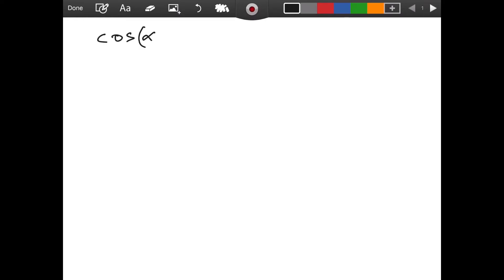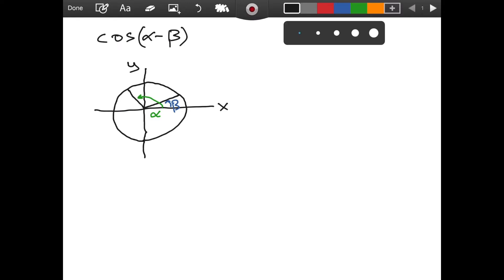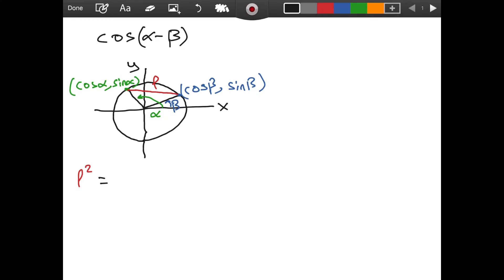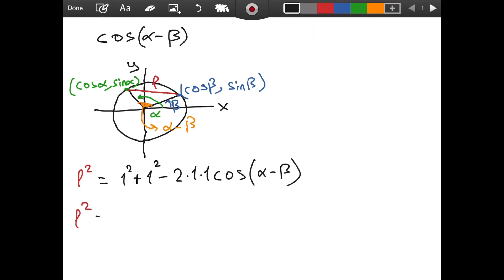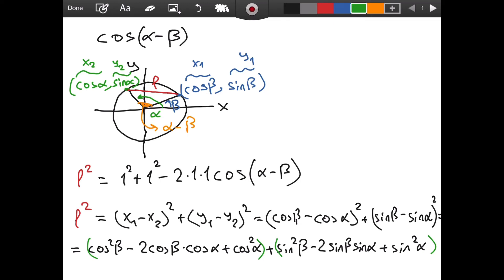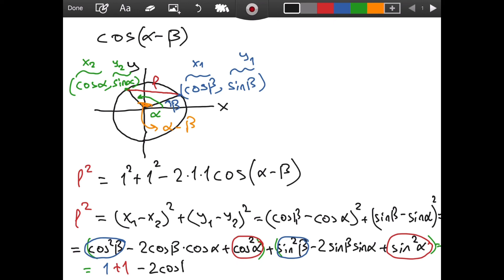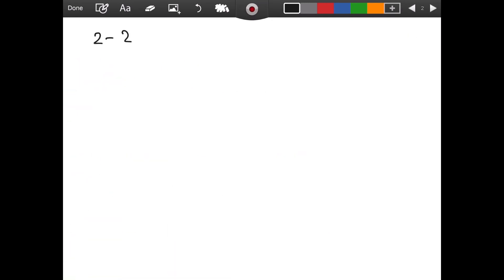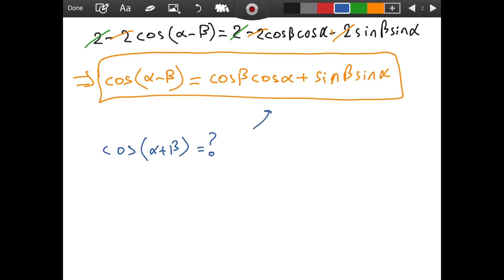cos(a-b) Formula DERIVED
In this video, I derived a formula for cos(a-b), the cosine of the difference of two angles. In my derivation, I used the law of cosines and Pythagorean theorem.